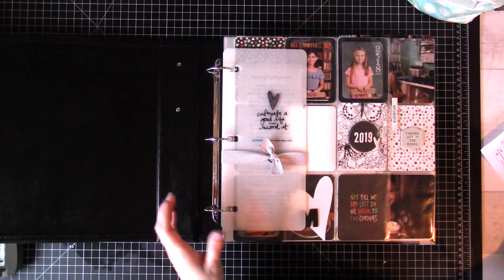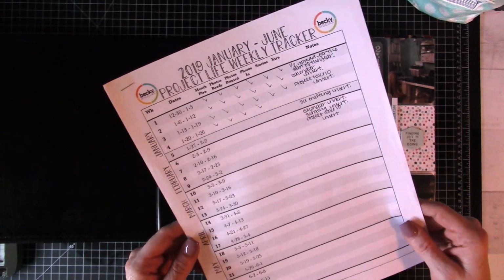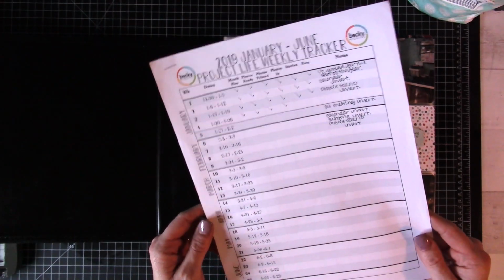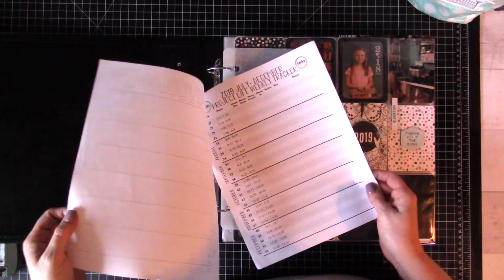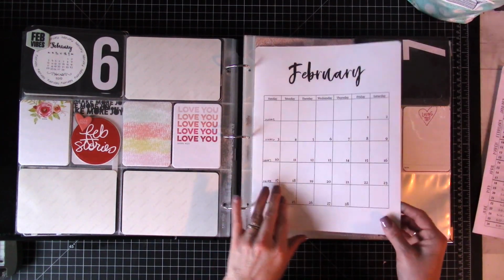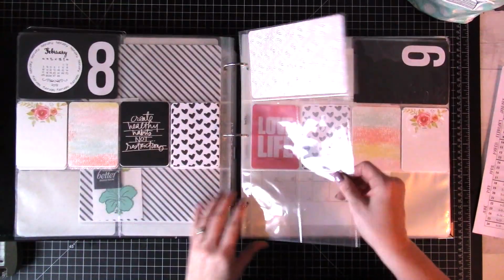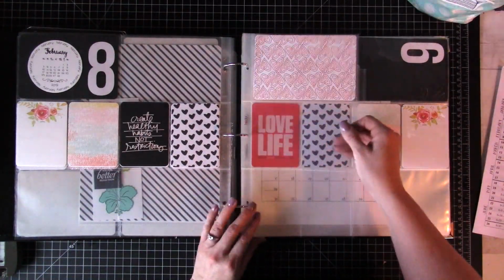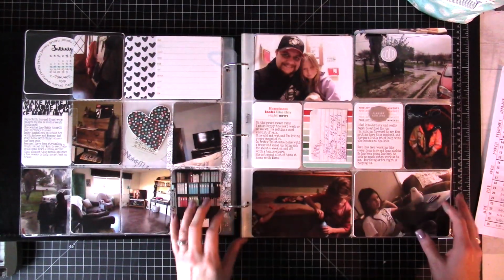February Project Life Update